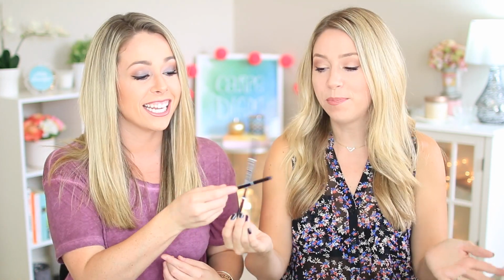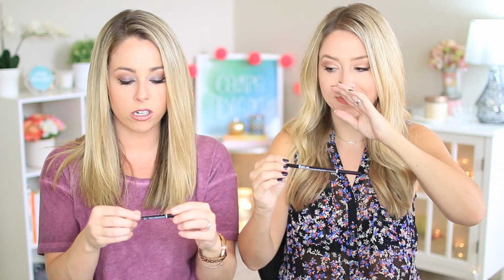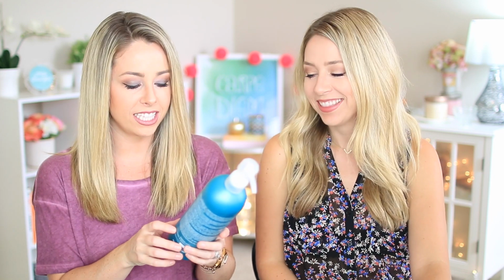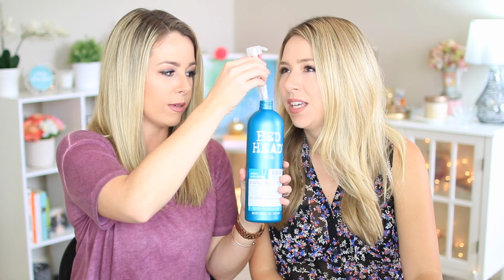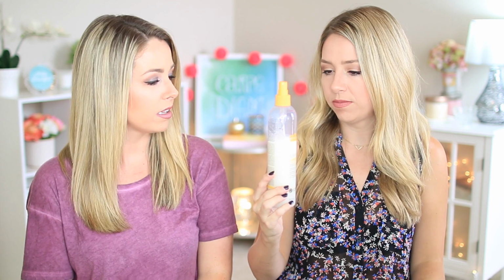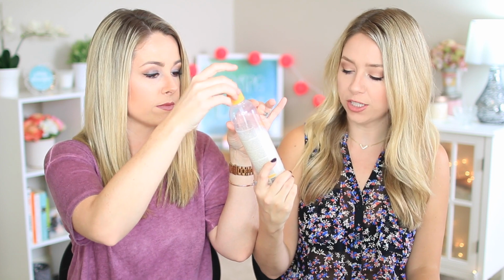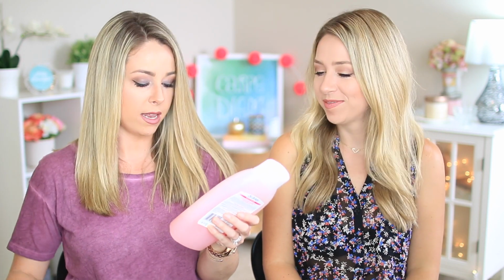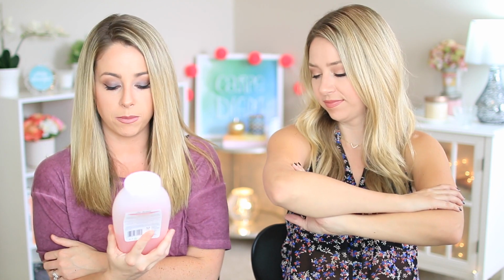SEPTEMBER FAVORITES + MOVING UPDATE!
We're sharing our September Favorites and giving you an update on the move to our new houses!
Let us know what books you're loving for September!

♡ T W I T T E R➜  @11thGorgeous
♡ I N S T A G R A M➜ eleventhgorgeous
♡ V I N E➜ eleventhgorgeous
♡ S N A P C H A T➜ tracyandstef